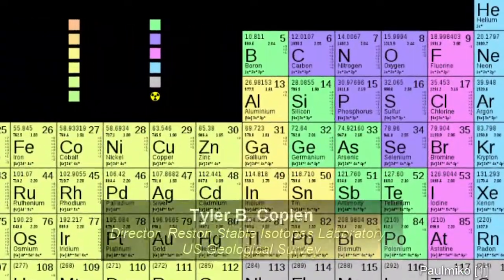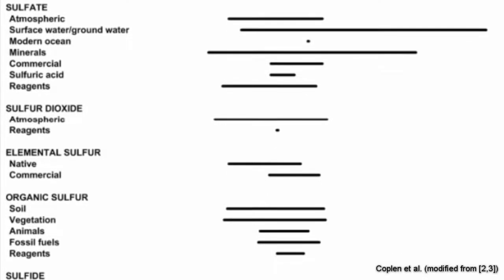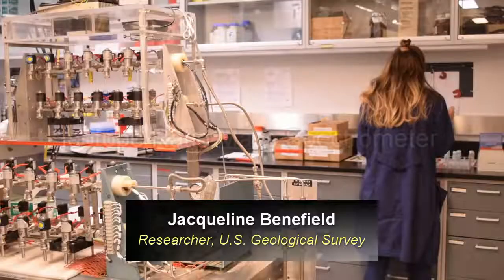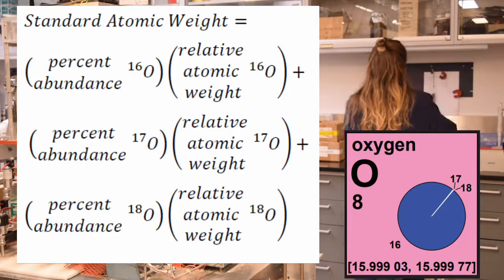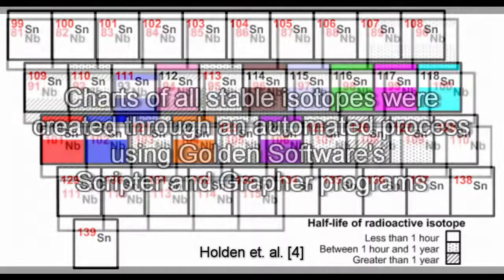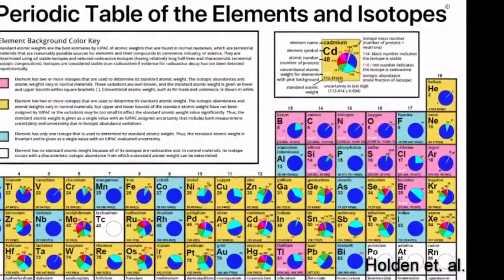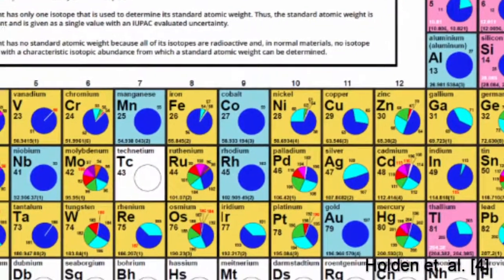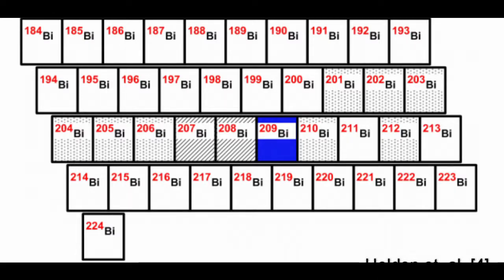Developing the IPTEI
A look at the work and research that went into developing the interactive and static IUPAC  Periodic Table of the Elements and Isotopes.